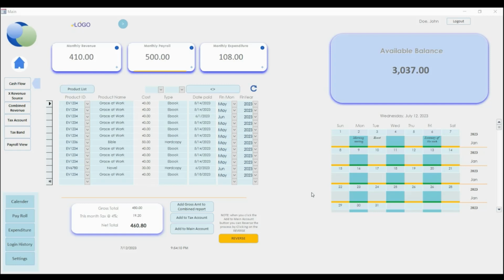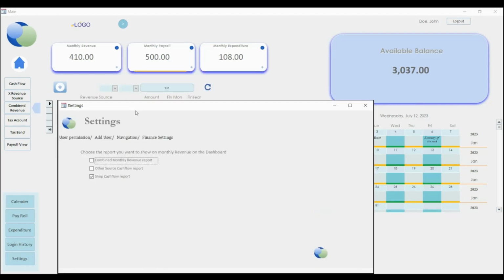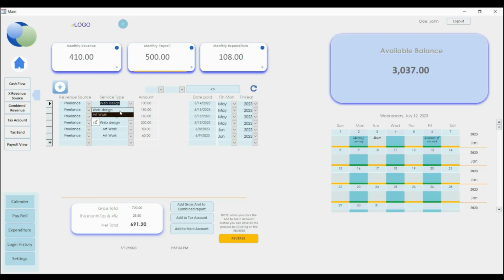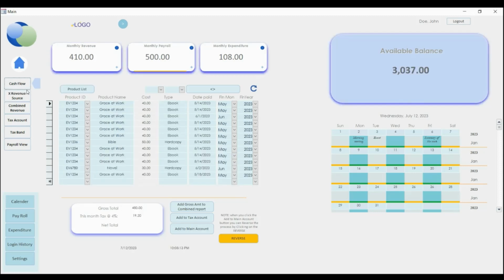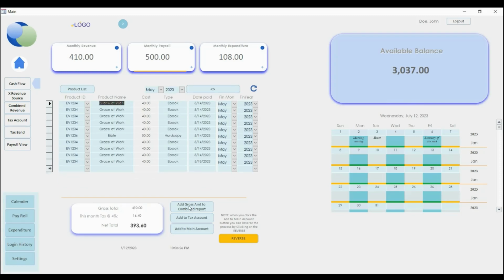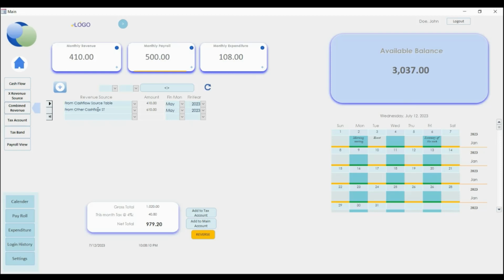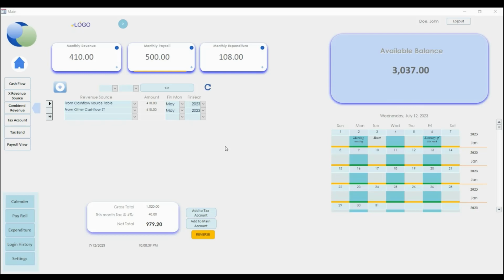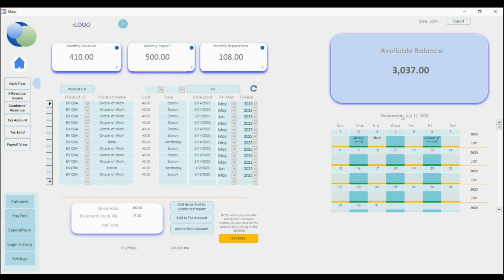Free MS Access Store Manager for Small Business|Part 1